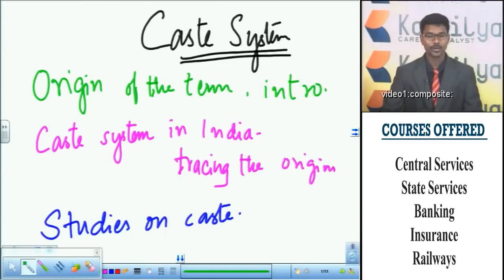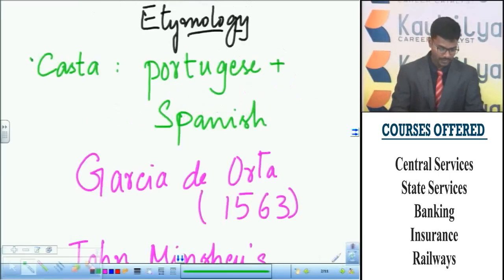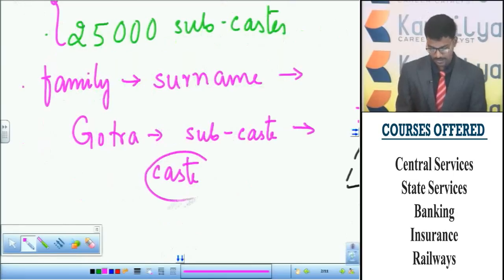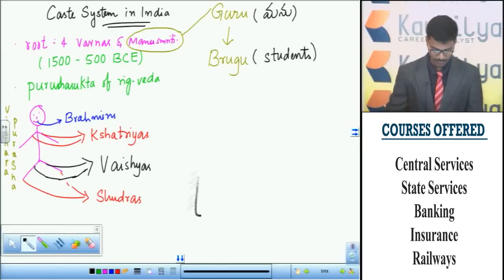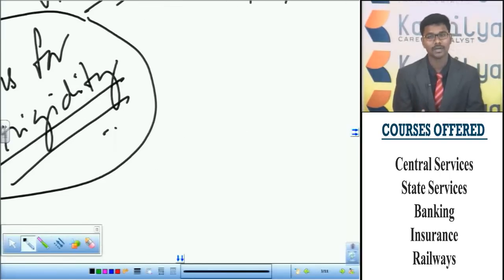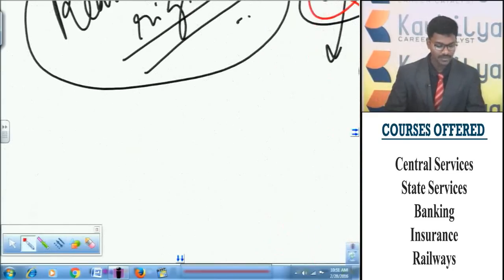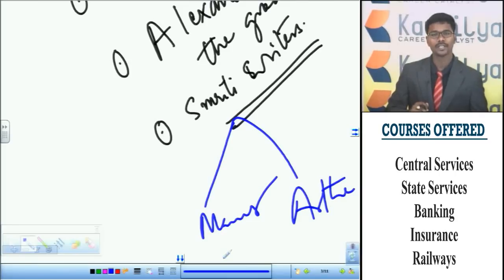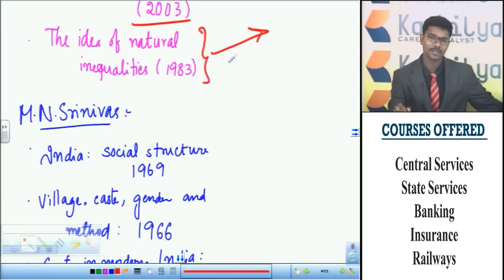Caste System in India-Social Structure, Issues and Public Policies | TSPSC Group Exams